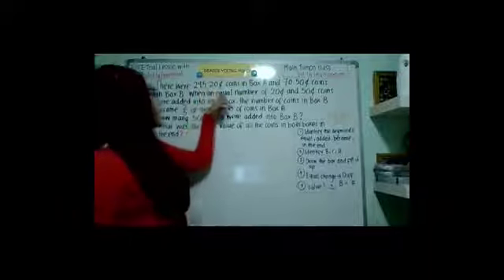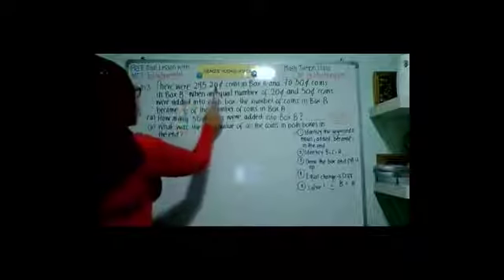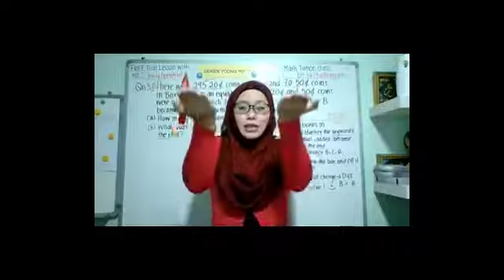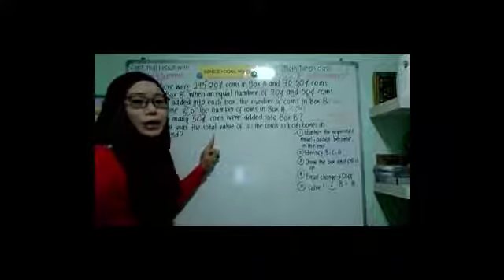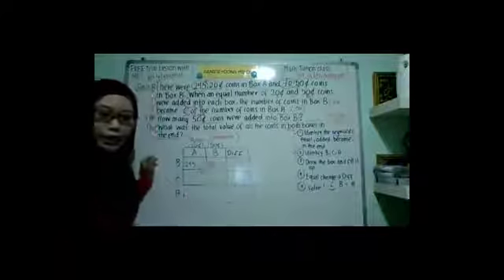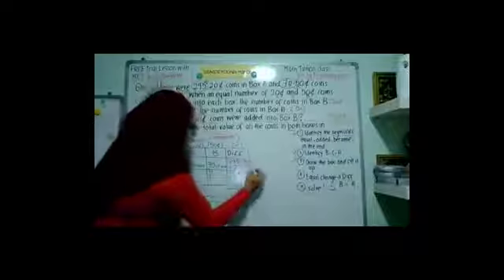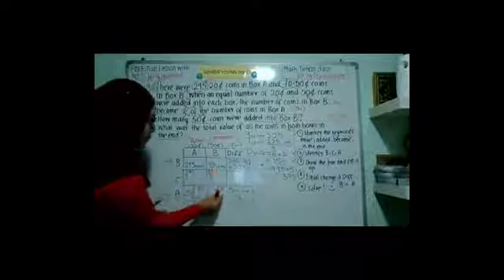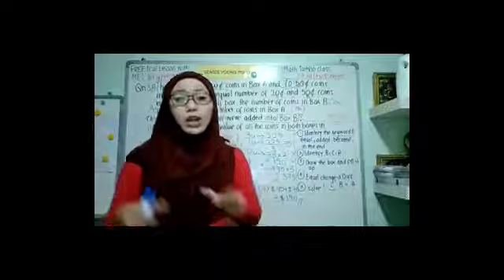MUST KNOW PSLE Math Concept - Difference Unchanged | Hidayah Ismail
??Score 2018 Math FB LIVE Math Tutorial series??
In this LIVE Math Tutorial, i will unravel one of the MUST KNOW Math Concepts to know and master for PSLE Exam.
- DIFFERENCE UNCHANGED CONCEPT

?This is a MUST watch for all P3, P4, P5, P6 (2018) students and parents!

?Qn 3:
There were 295 20-cents coins in Box A and 70 50-cents coins in Box B. When an equal number of 20-cents and 50-cents were added into each box, the number of coins in Box B became 2/5 of the number of coins in Box A.
(a) How many 50-cents coins were added into Box B?
(b) What was the total value of all the coins in both boxes in the end?

??STEPS:??
1. Identify the keywords and link to the concept - What concept is this?
2. Identify the B,C,A
3. Draw out the box & fill it up with the information given
4. Solve! ??